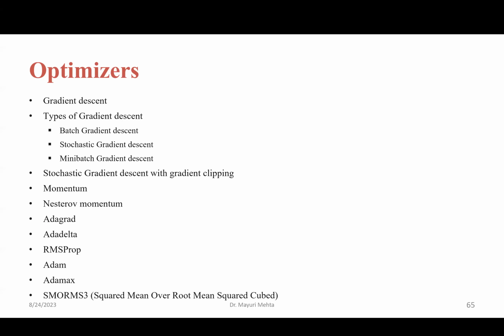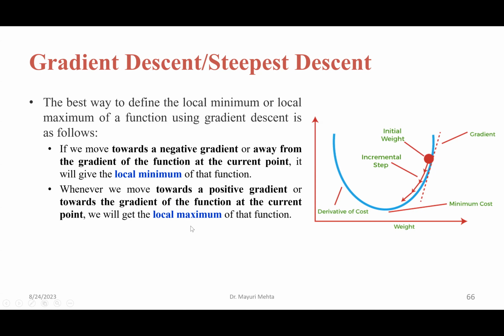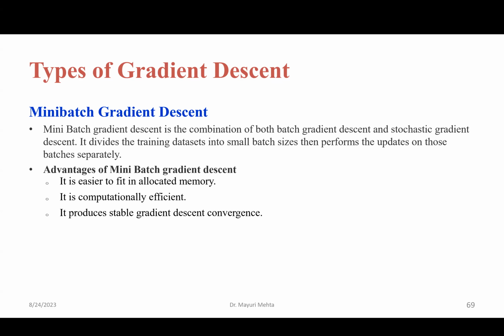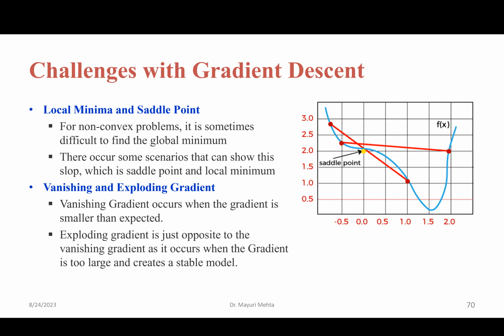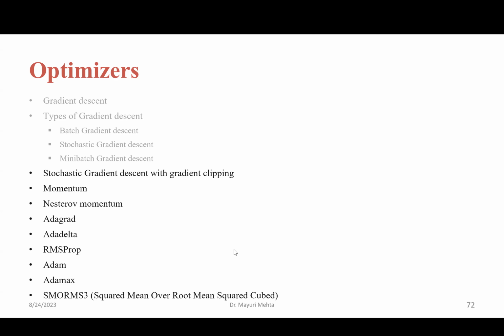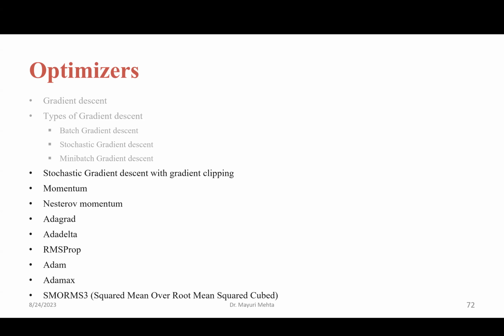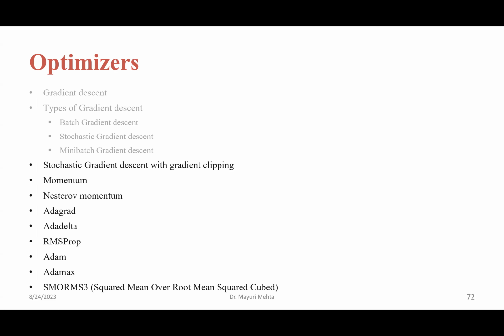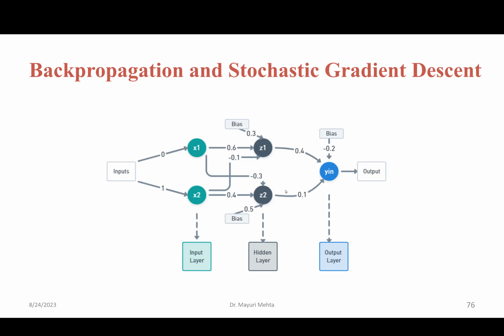Lecture 8 - Optimizers, Back Propagation, Feed Forward Network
Optimizers, Back Propagation, Feed Forward Network